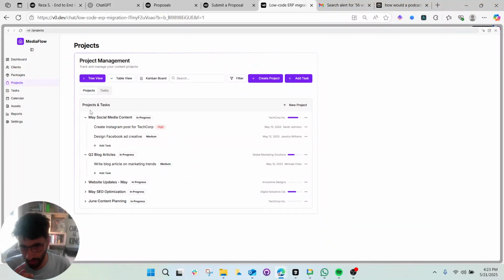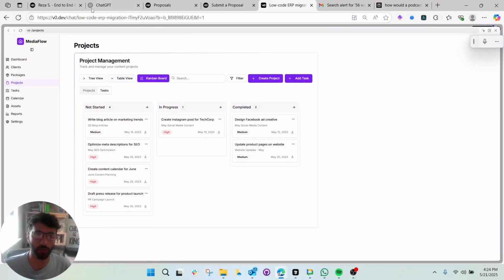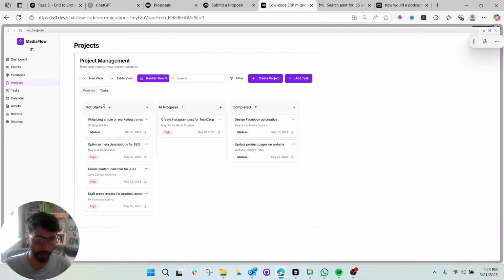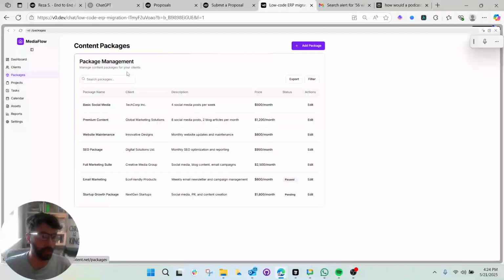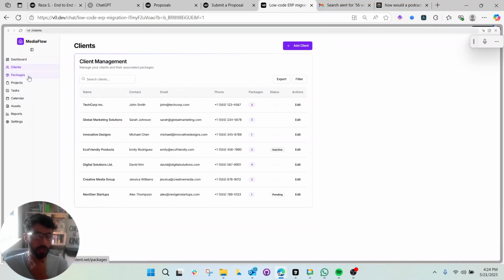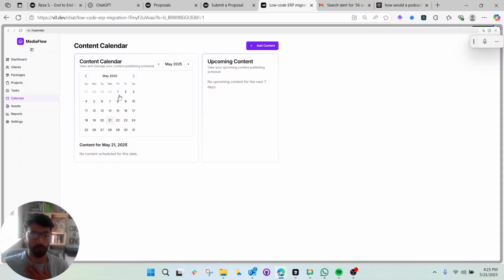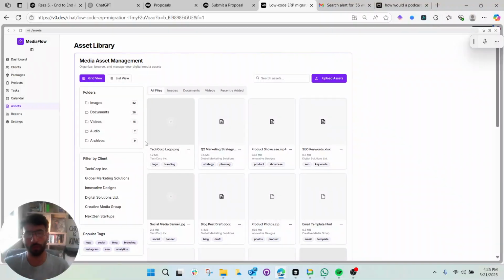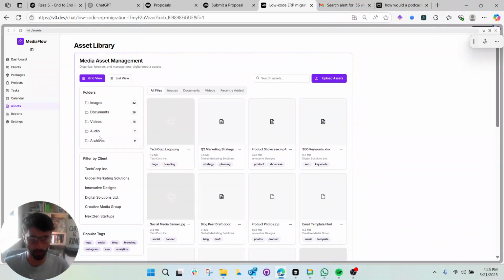Digital Agency Dashboard for Client Projects and Tasks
[00:00 Intro]
Build a digital agency dashboard that helps you manage client projects, recurring tasks, and day-to-day operations in one place. This digital agency dashboard is designed as an Airtable alternative for media teams and agencies that need a faster, cleaner workflow.

[00:20 What it does]
Use this client project dashboard to track deliverables, assign owners, monitor deadlines, and organize repeatable work without spreadsheet chaos. It’s built for agency operations, project tracking, and task automation so your team can stay aligned.

[01:10 Key features]
- Client management and project status tracking
- Recurring tasks for ongoing retainers
- Workflow automation for approvals and handoffs
- A no-code app structure that is easy to extend
- Dashboard views for agency operations and reporting

[02:00 Why this setup works]
If you’ve been looking for a project dashboard, operations dashboard, or an Airtable alternative, this setup gives you a flexible system for managing client work at scale. It also fits teams using automation tools like Make, n8n, or Zapier.

[03:00 Wrap-up]
Whether you run a creative studio, media agency, or consulting team, this digital agency dashboard can replace scattered tools with one streamlined system. It’s a practical way to improve visibility, reduce manual work, and keep recurring client tasks on schedule.